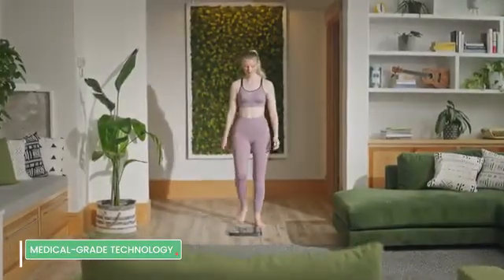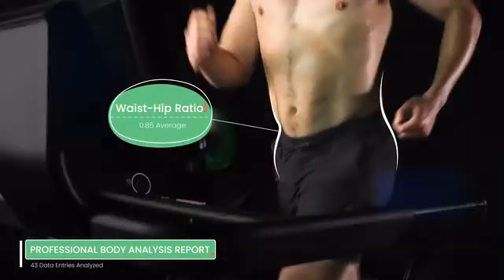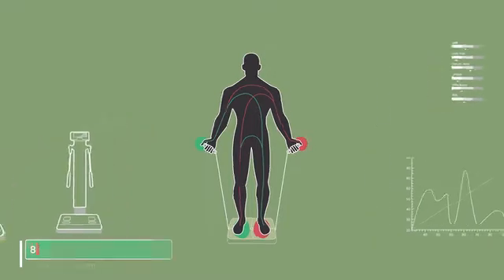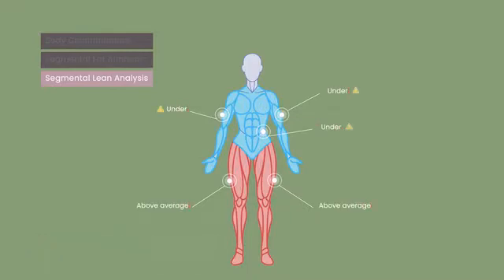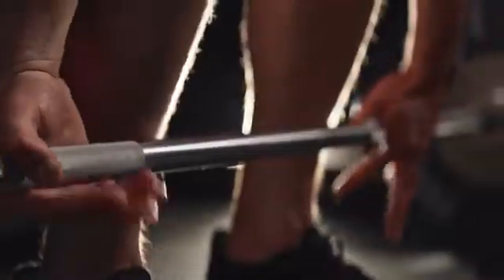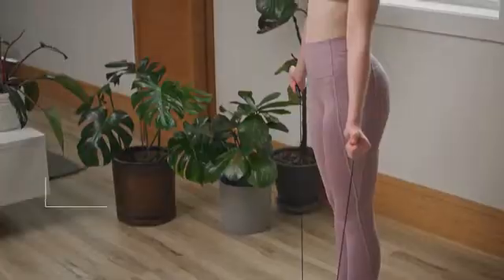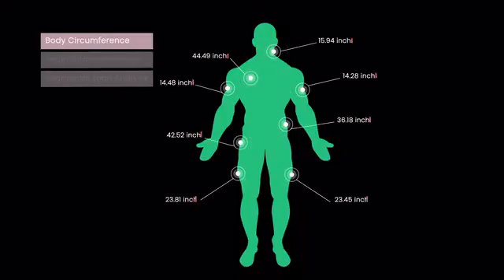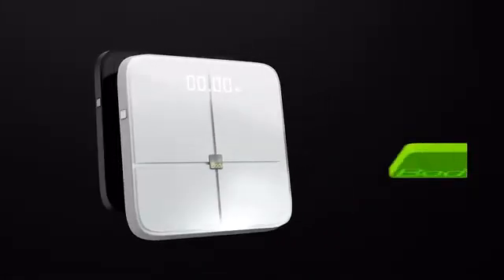BodyPedia: Most Powerful & Portable Body Composition Scale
BodyPedia is the World’s Most Precise Body Composition Analyzer. For Welling-being and Fitness, Monitor Your Health at Home. Now available on Kickstarter!